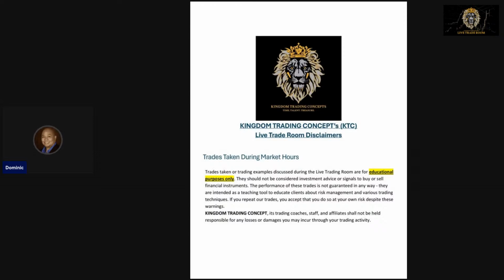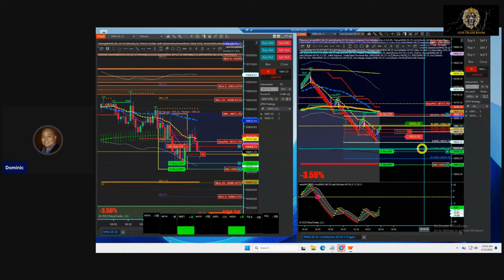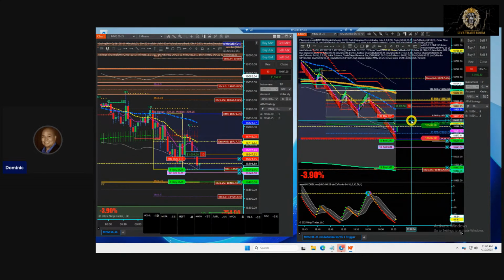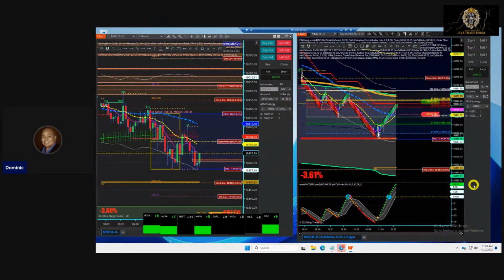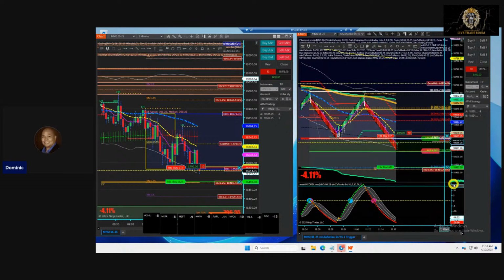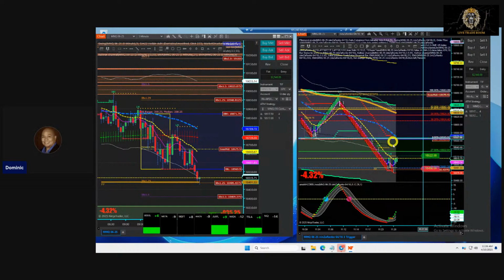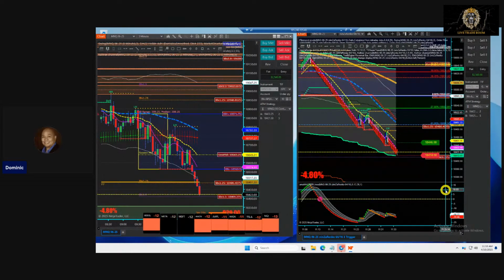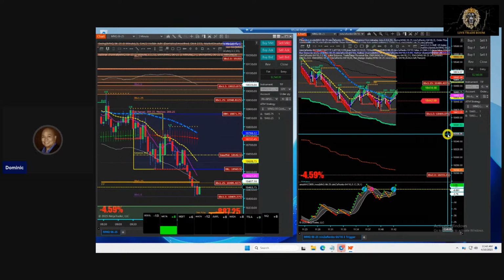NY MORNING Session (04/10/25)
Join me for an exclusive LIVE Stream as I dive deep into trading the NY MORNING Session, one of the market's most volatile and opportunity-rich session! 🚀

📊 What You’ll Learn:
✅ Key market dynamics during the London Session

Trades Taken During Market Hours

They should not be considered investment advice or signals to buy or sell financial instruments. The performance of these trades is not guaranteed in any way - they are intended as a teaching tool to educate traders about risk management and various trading techniques.

If you copy my trades, you accept doing so at your own risk despite these warnings. KINGDOM TRADING CONCEPT is not responsible for any losses or damages you may incur through your trading activity.

Comments and Testimonials

Any comments from traders providing testimonials are not necessarily typical results, and your results may vary. KINGDOM TRADING CONCEPT does not make, nor does it imply, that traders will be profitable, nor does it avoid losses by using the trading strategies that are described herein.

Although individual examples may highlight successful paper trading
examples, cumulative overall returns on all trades in the LIVE Trade Room may or may not be profitable. No overall, specific performance or profitability claims are being made, nor should they be inferred.